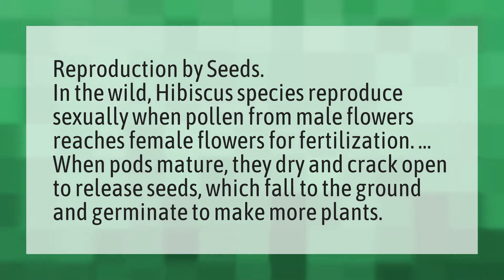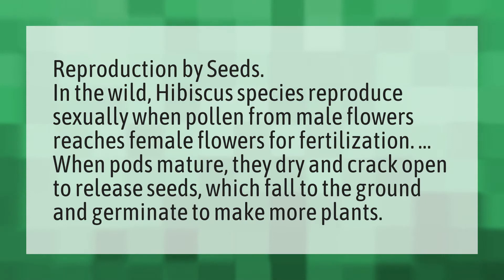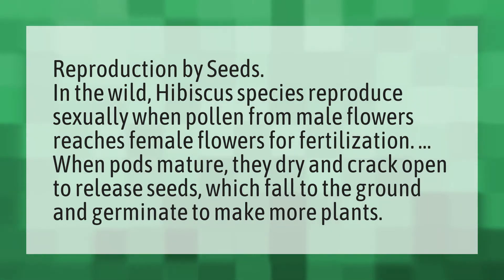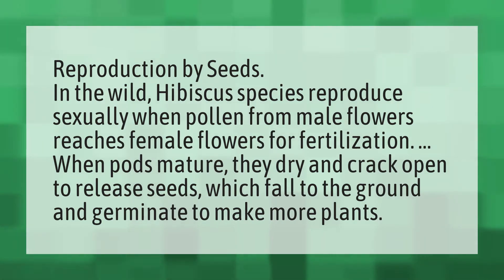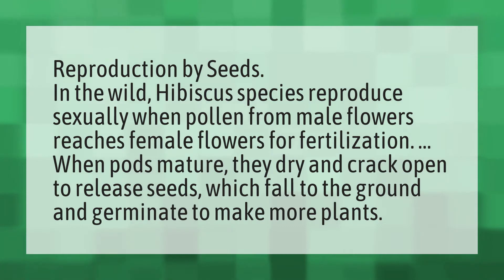How do hibiscus flowers reproduce?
Imperfect Flower • How do hibiscus flowers reproduce?